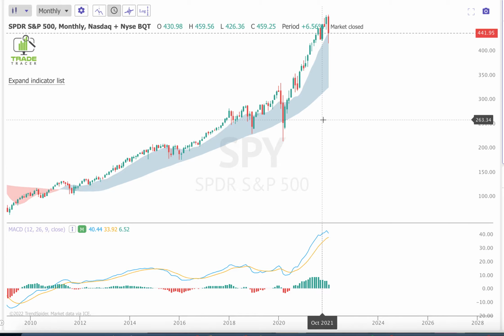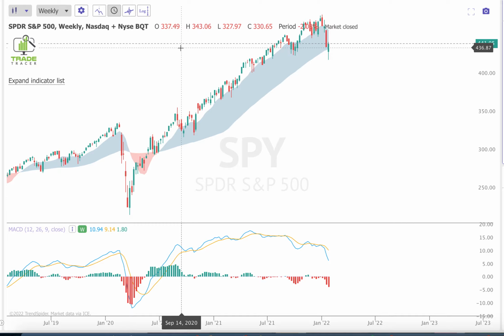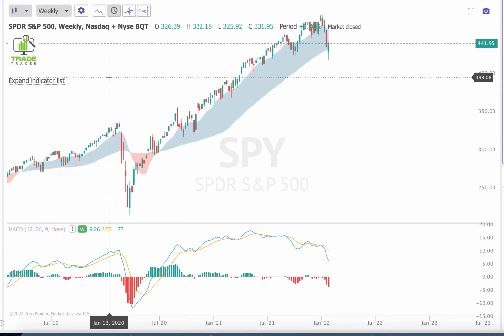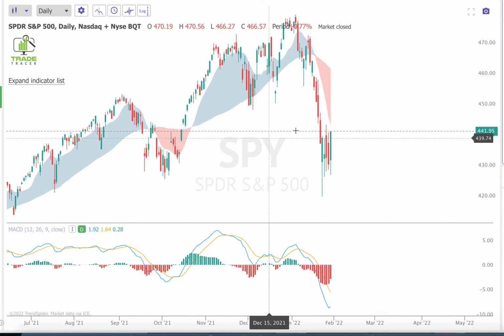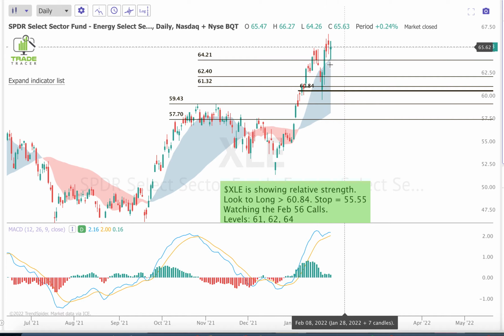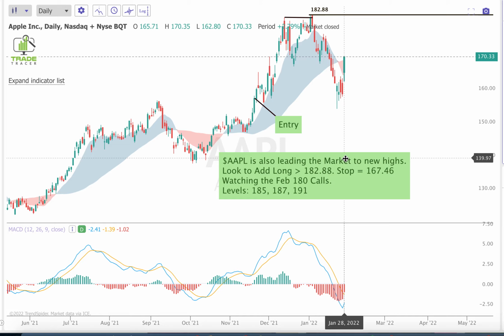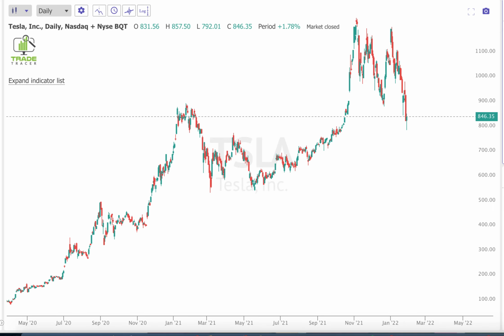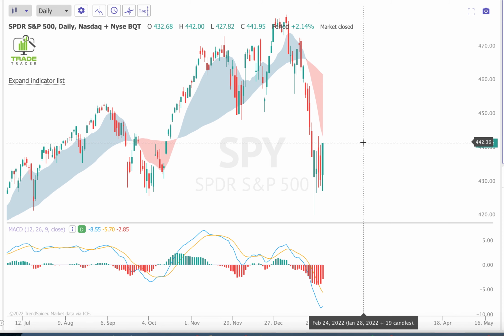Has The Market Bottomed Yet?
Everything you need to know about the Stock Market right now to help you make better investment decisions.